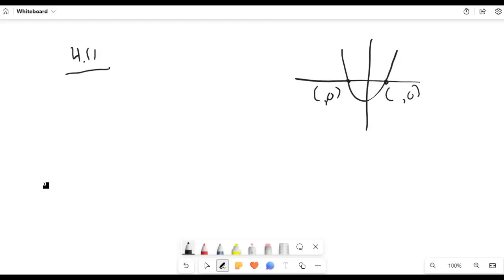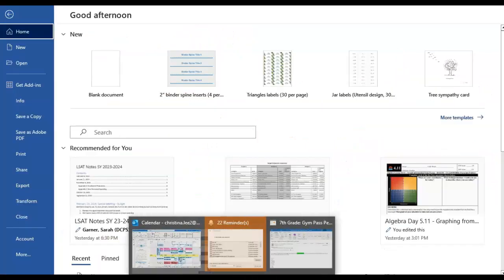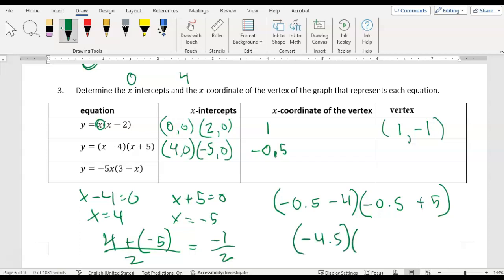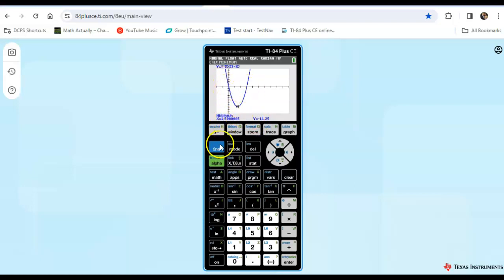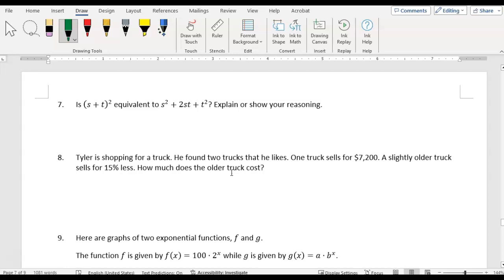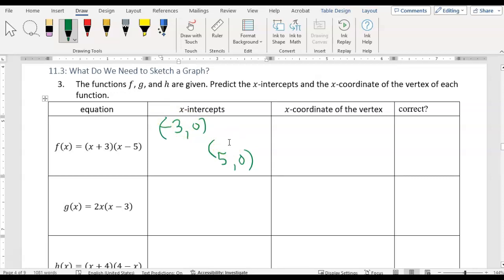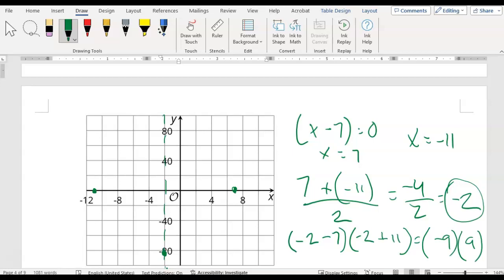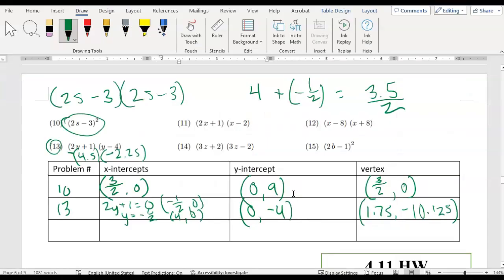HW 4.11 ~ Finding the Vertex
Homework starts at 5 minutes and 55 seconds. The first part of the video is a mini lesson to re-explain in case you need more practice!